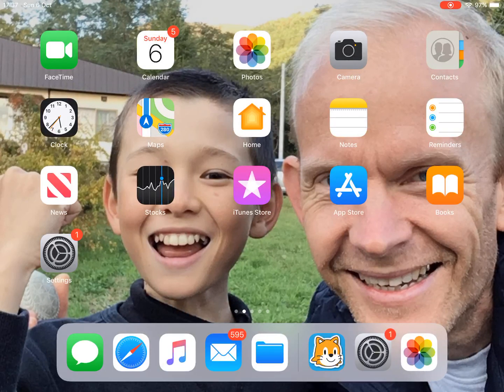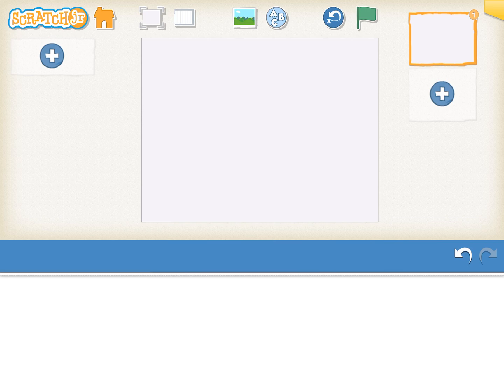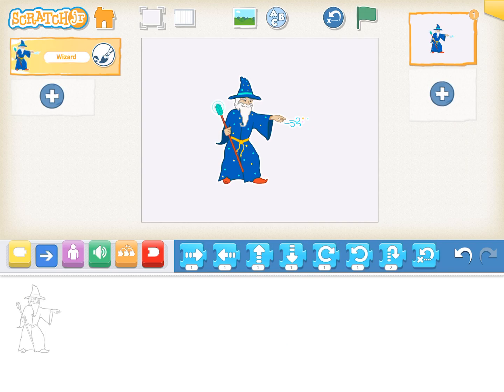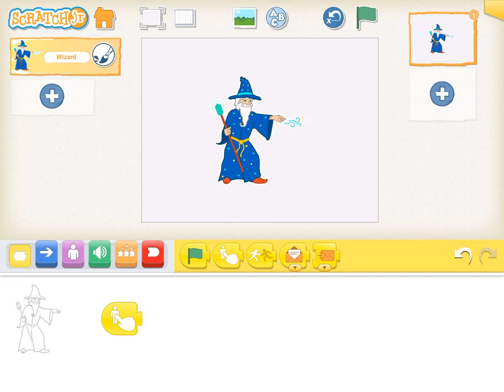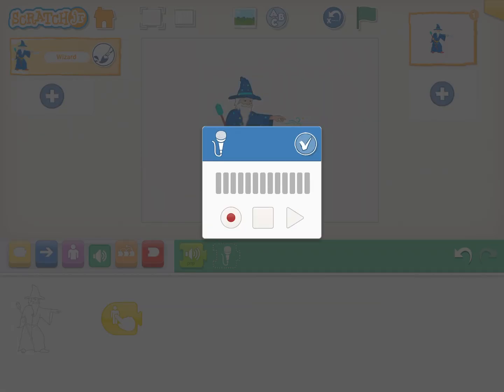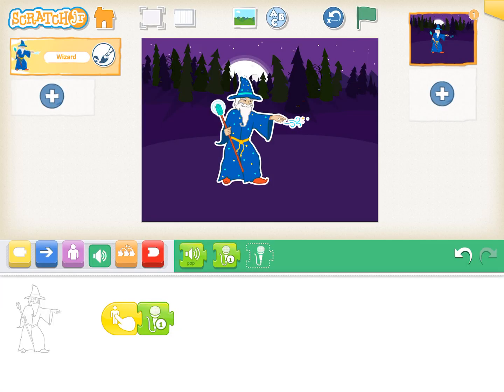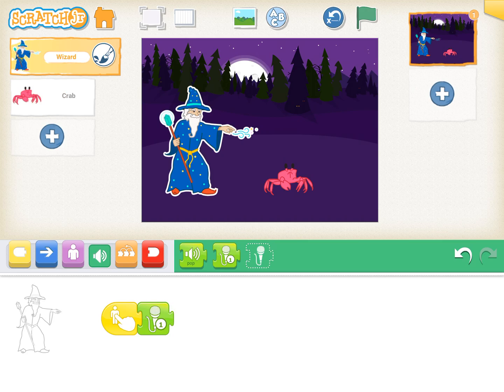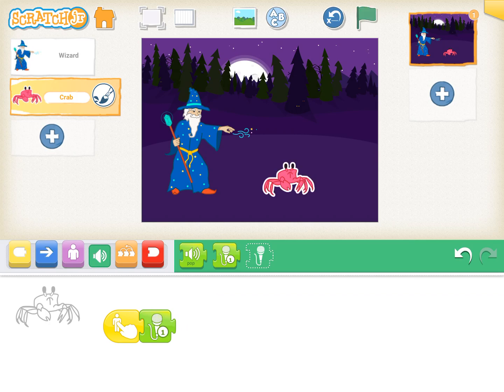Tutorial - Scratch Jr Introduction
Mr Cowan demonstrates how to write a simple program using the Scratch Jr app on iPad.